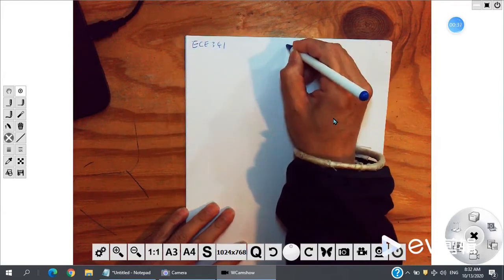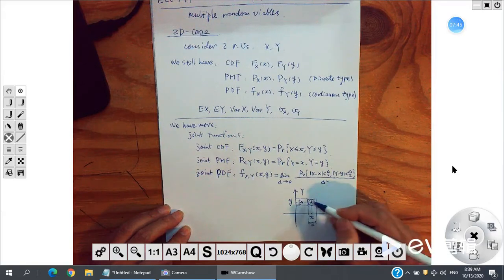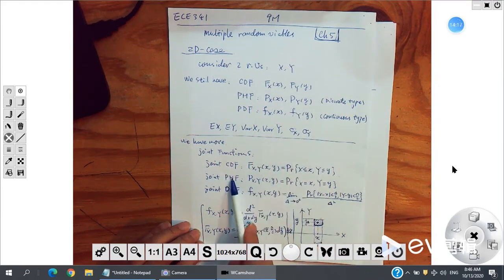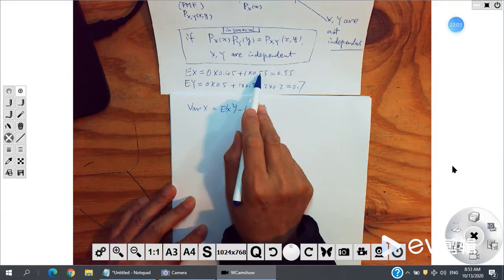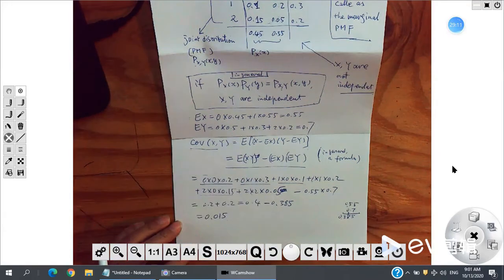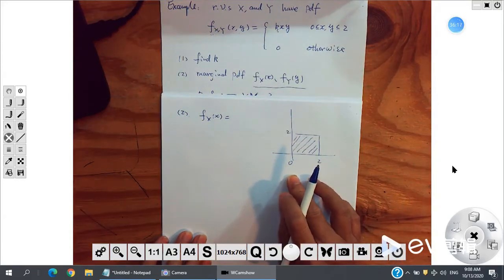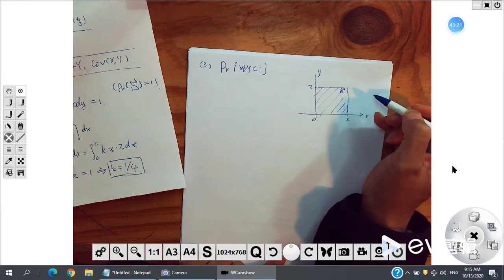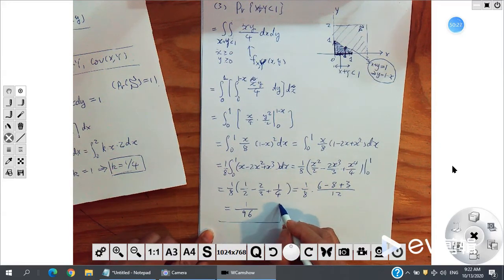ECE341 Lec09M Probability and Random Processes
Pairs of random variables